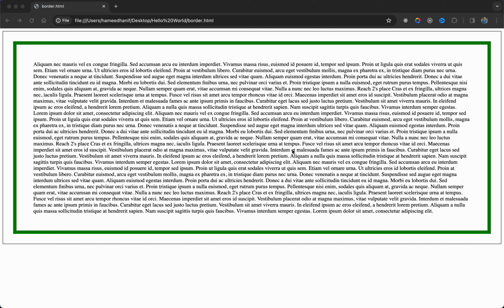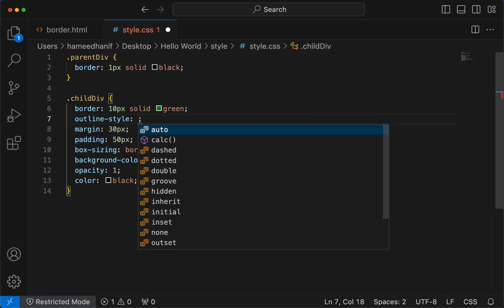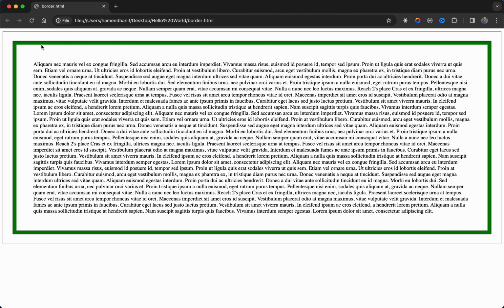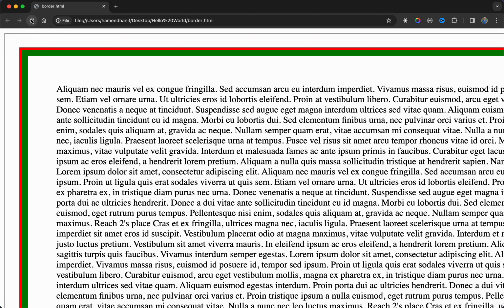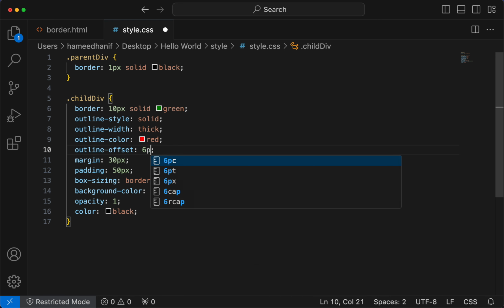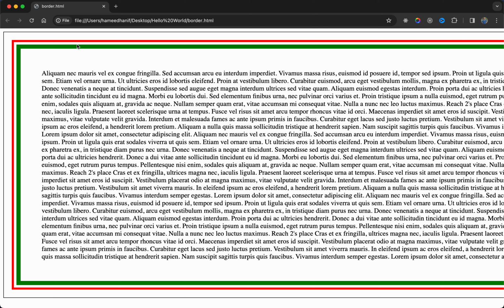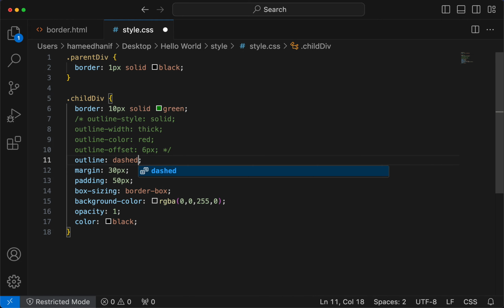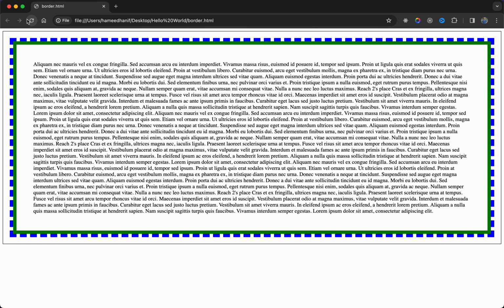CSS Outline | HTML/CSS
Learn all about CSS outlines in this tutorial! We'll cover everything from offset and border comparisons to outline color and style options. Impress with your HTML/CSS skills by mastering CSS outlines.